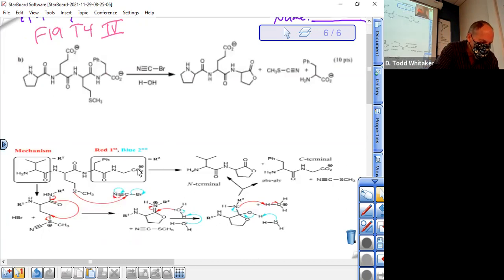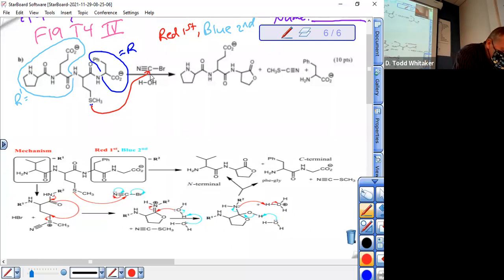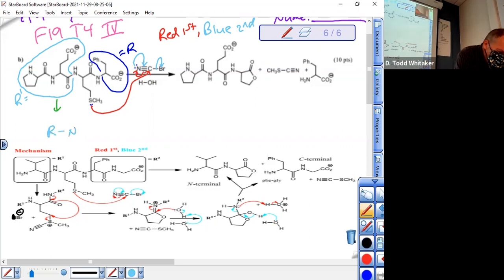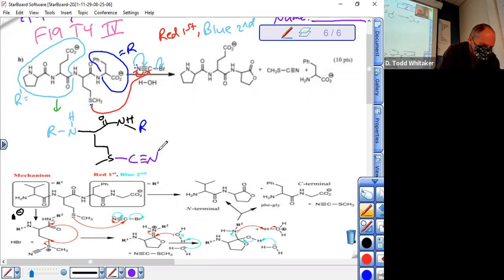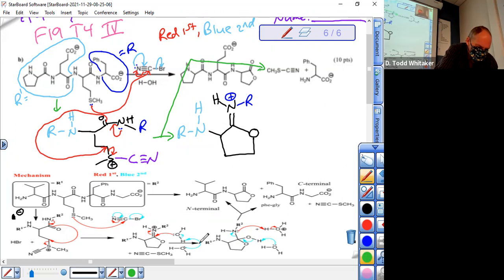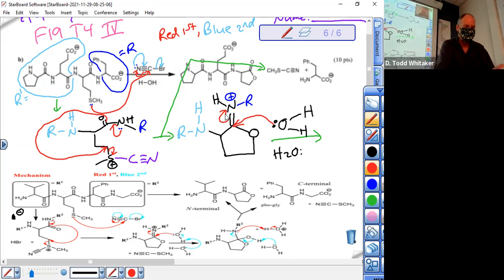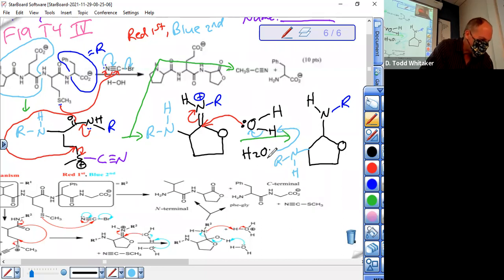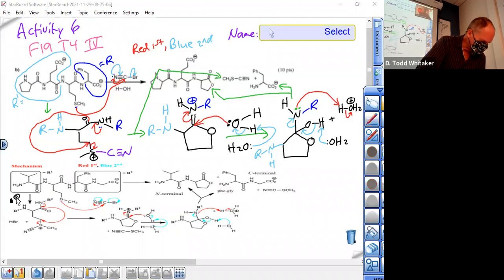c242 - F19 T4 - Cyanogen Bromide Mechanism